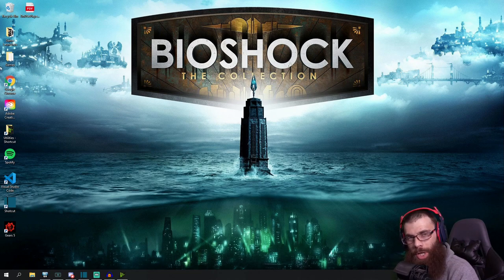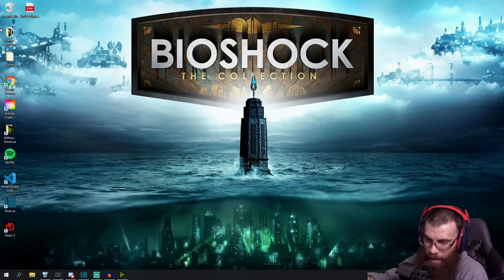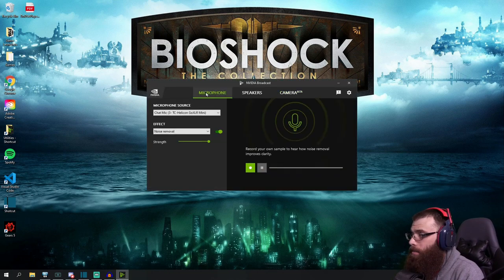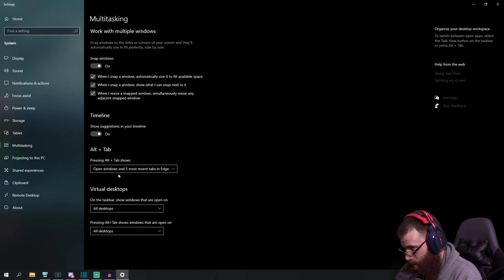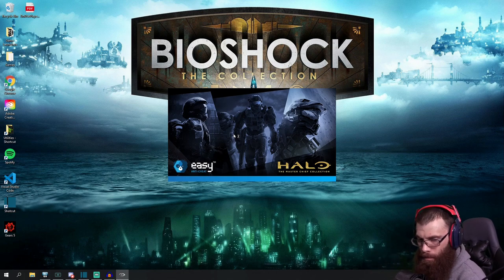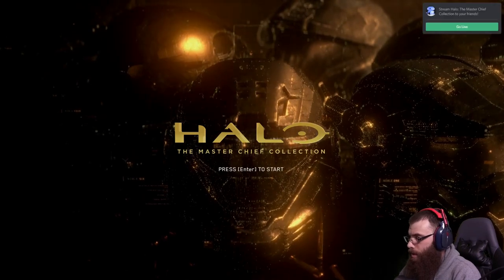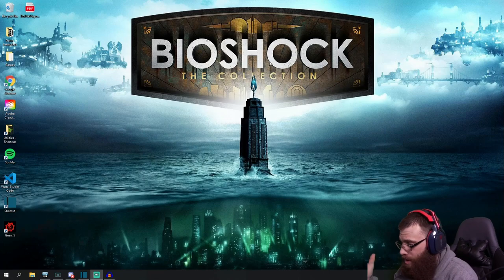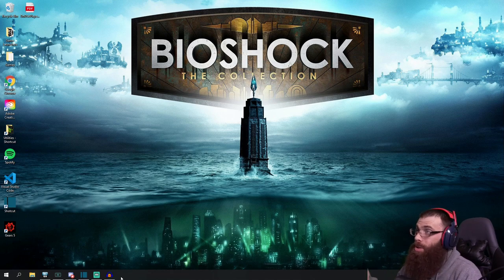Master Chief Collection Alt+Tab Game Disappearing Fix!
Here is a quick fix if you are having the issue with MCC crashing/disappearing when you alt+tab or hit the windows key.